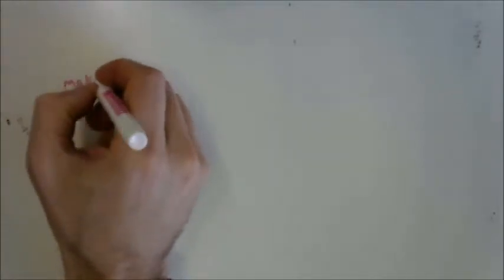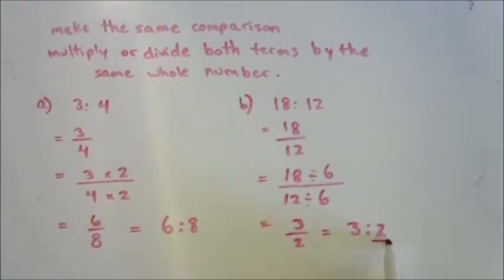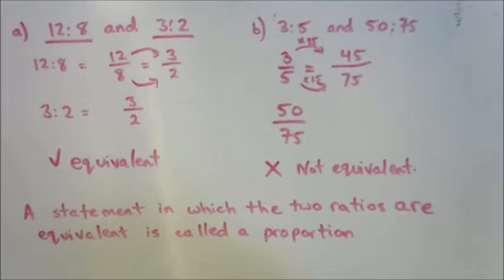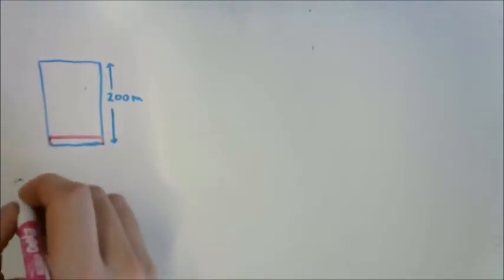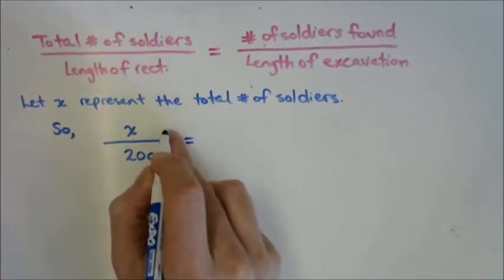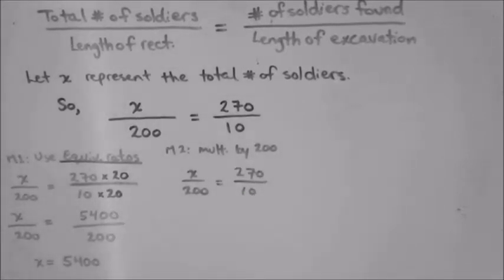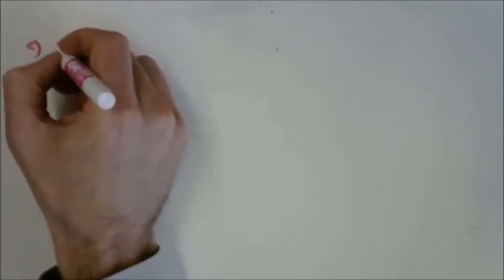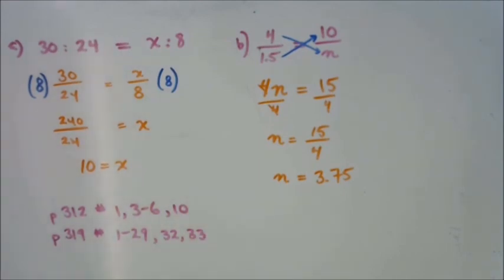1.13b - Equivalent Ratios and Proportions